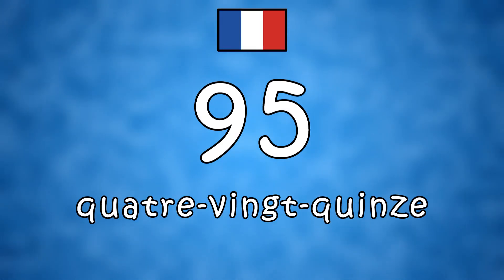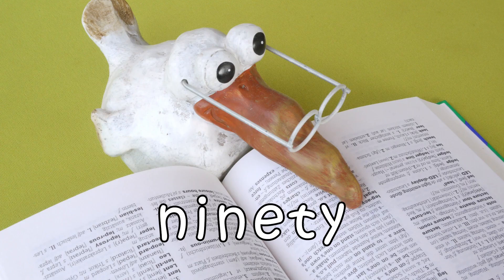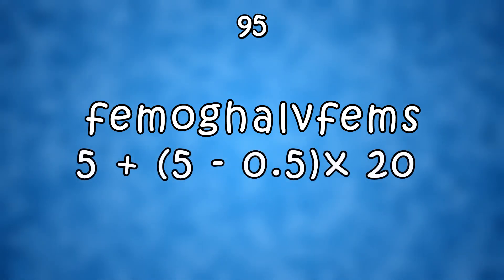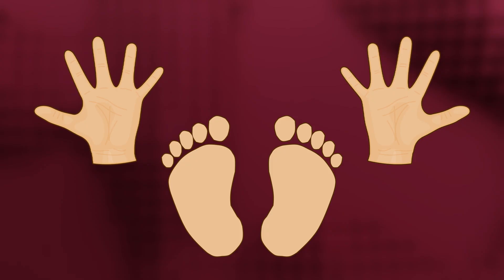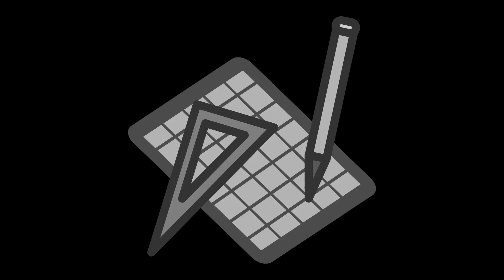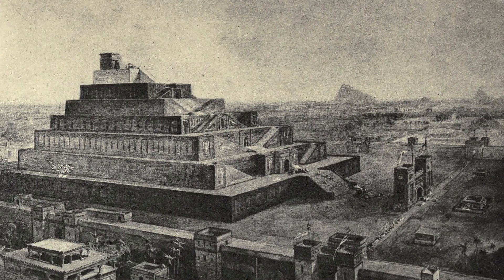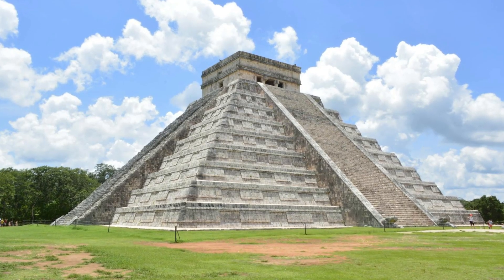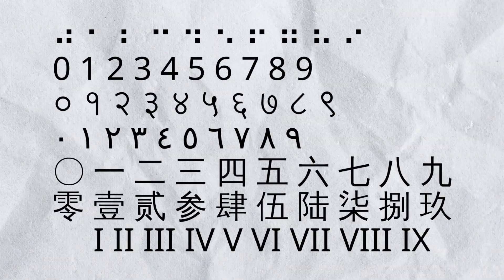Why 95 isn’t always ninety five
hi